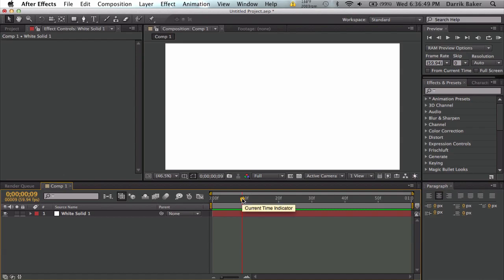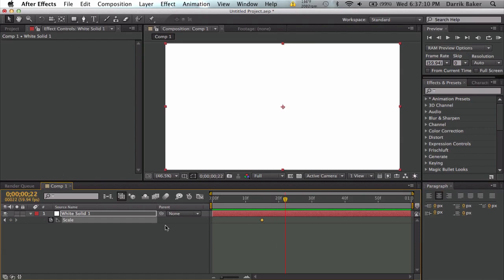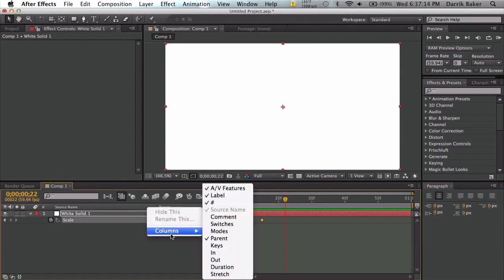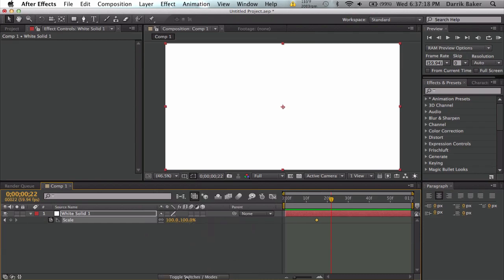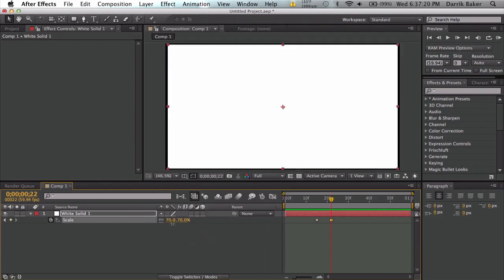After Effects Quick Tip: Missing Keyframes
O hey there doods, here is another 1 minute quick tip for you guys. Have you ever worked on a project and not been able to keyframe something? The yellow numbers are nowhere to be found?! No worries, here's a super quick fix to get everything back! Be sure to LIKE the video and if you have any questions at all, feel free to hit me up on facebook or twitter.